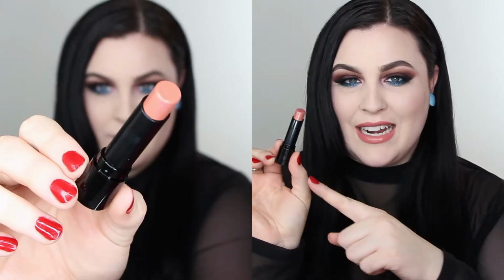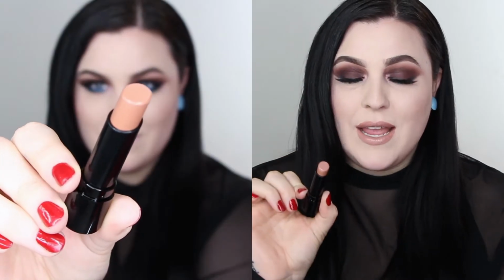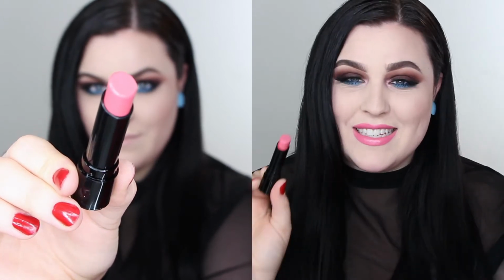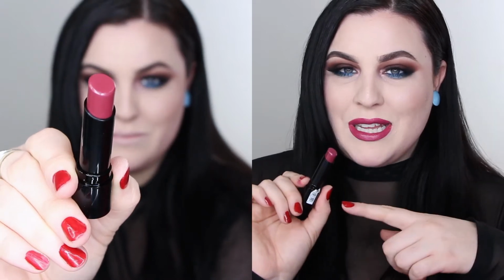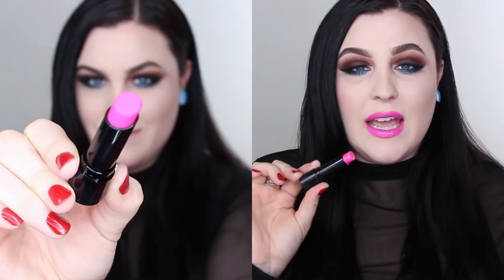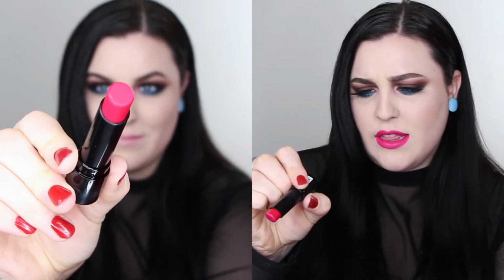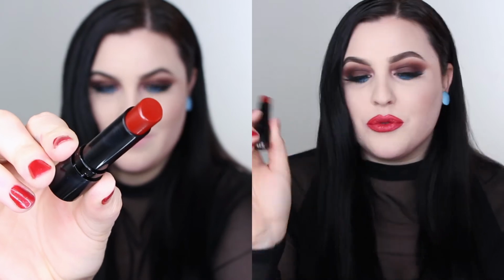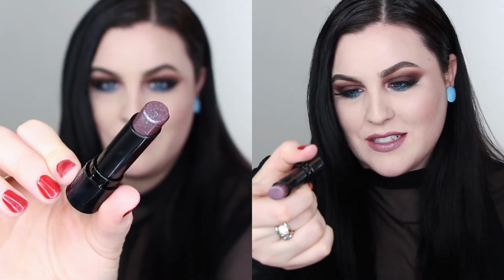KISS PRO LUSCIOUS SHINE LIPSTICK - REVIEW & LIP SWATCHES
Hey beauties! In today’s video I’m searching all 12 shades of the Lucious Shine Lipsticks by Kiss New York. These are a wax free - gel formula with high pigment. ENJOY!!!